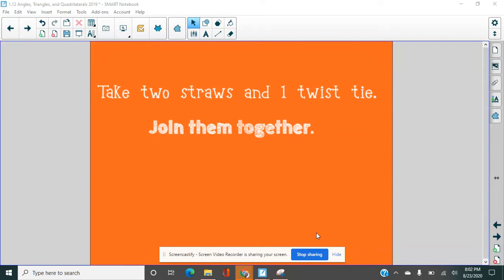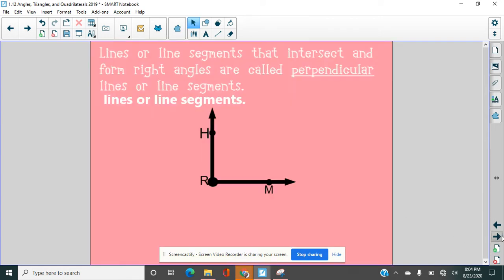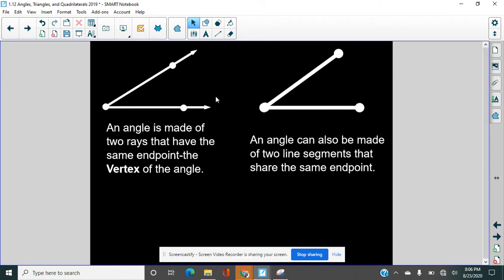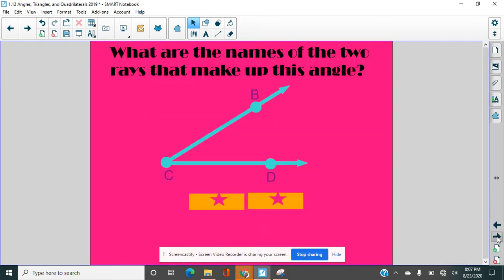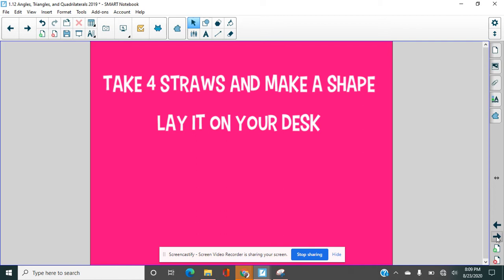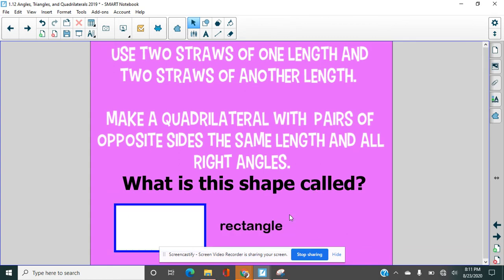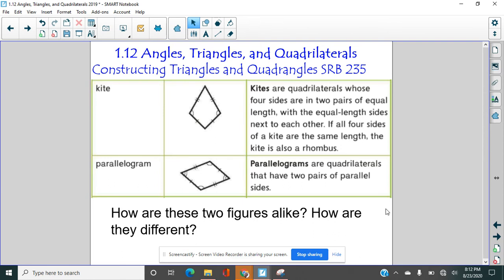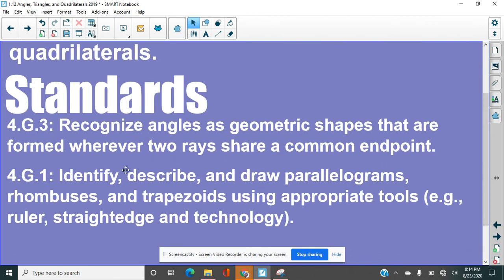Lesson 1.12 - Angles, Triangles, Quadrilaterals - Everyday Math - Fourth Grade 4